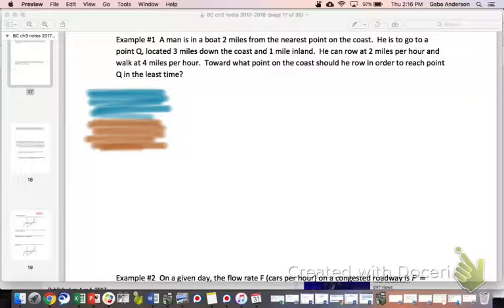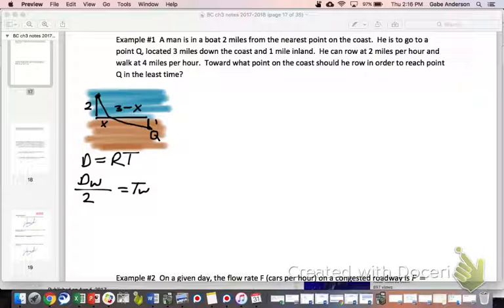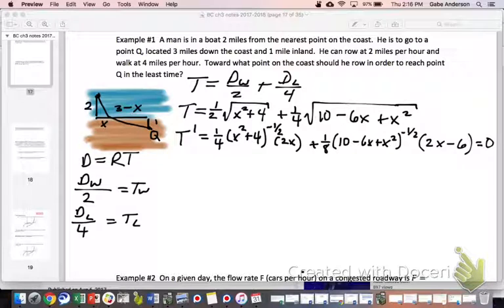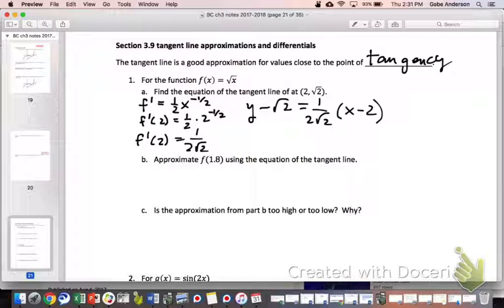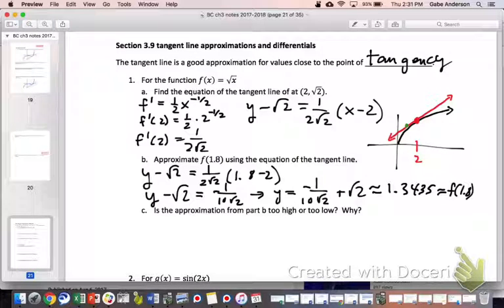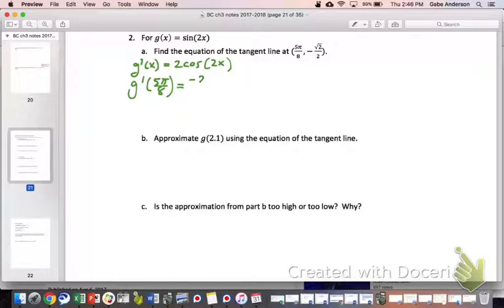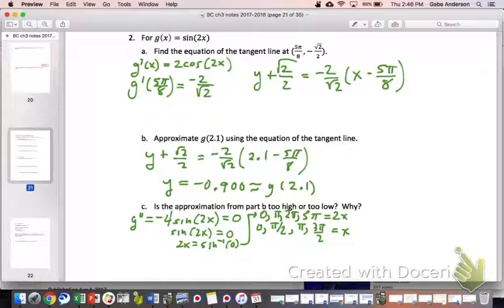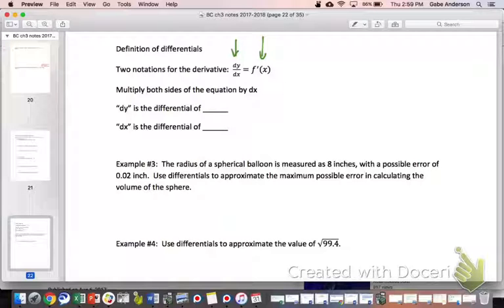August 31, 2017